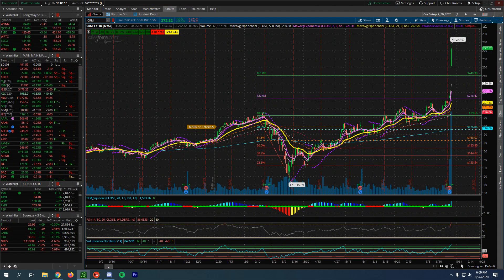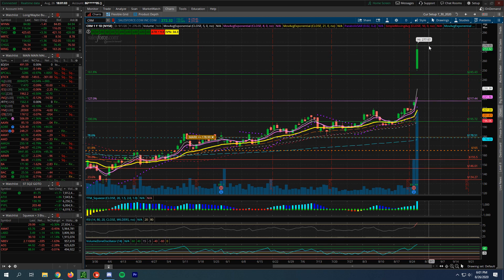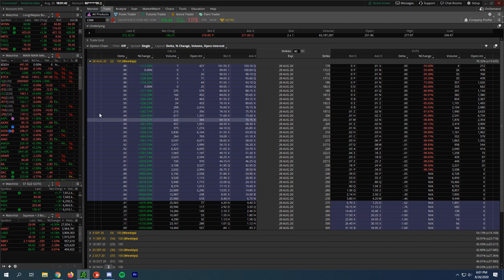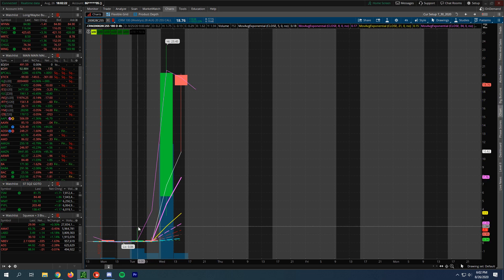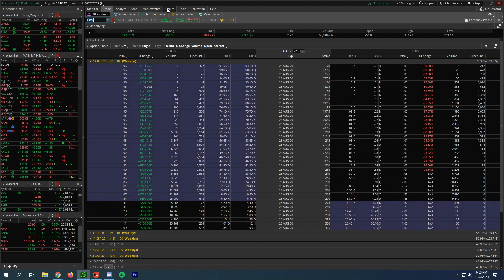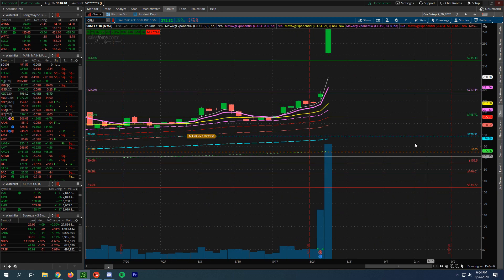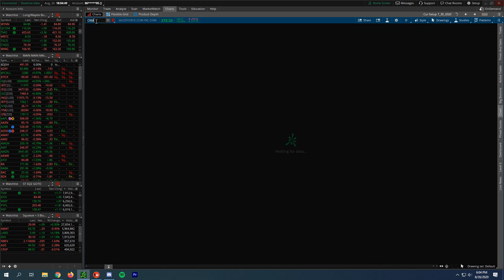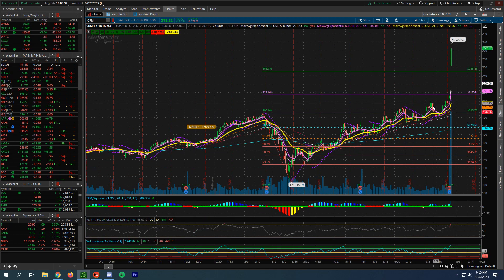Call Options Went From $6 to $2340 in 24 hours 10,000% Gain Overnight (CRM Salesforce Stock)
Looking at an example of ht e cost of Out of The Money Call can explode in value lol!  Lucky YLOL trades!

❗️*Again I am not your financial advisor please take this as entertainment and stock ideas do not trade on any of this without seeking Financial professional experience help.❗️💯